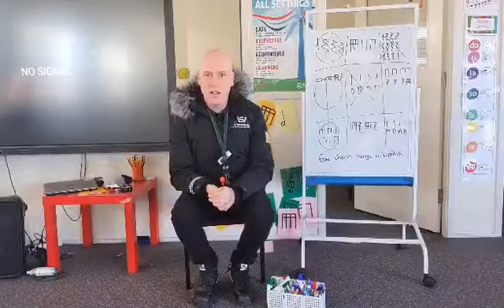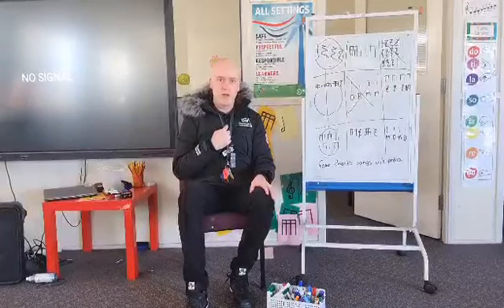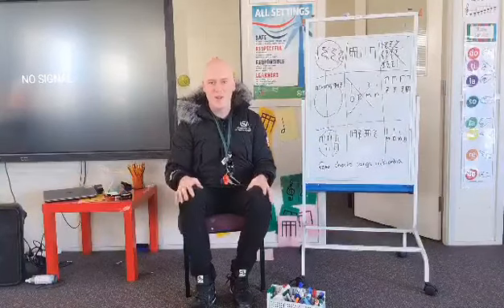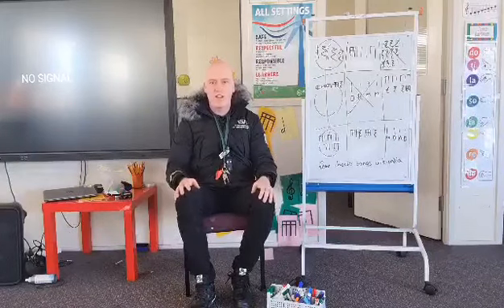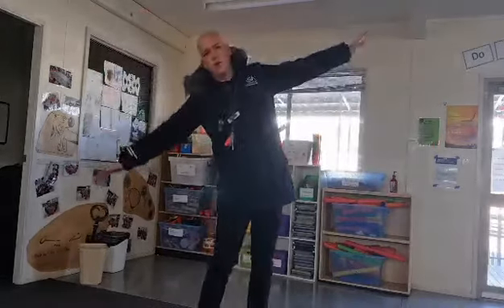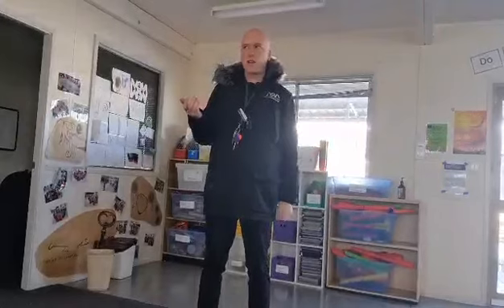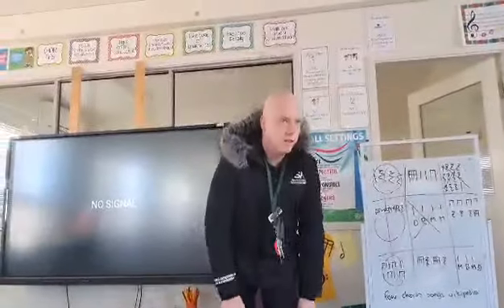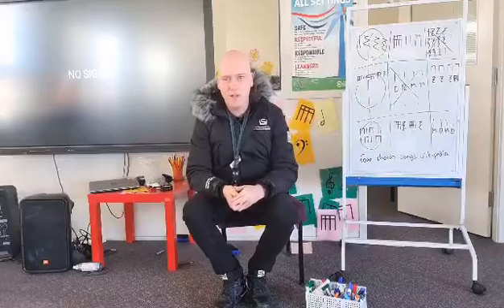Mr Ruthven's Online Music Lessons - P-2 - Week 7 Term 2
The second p-2 lesson